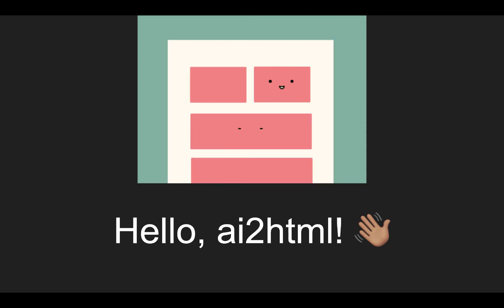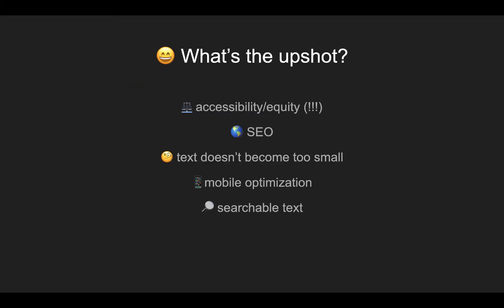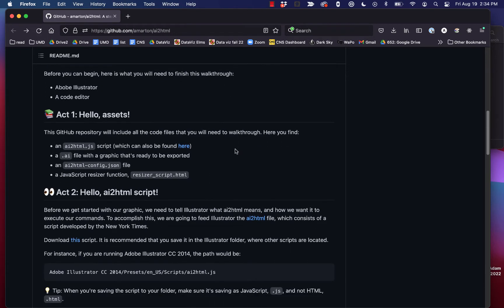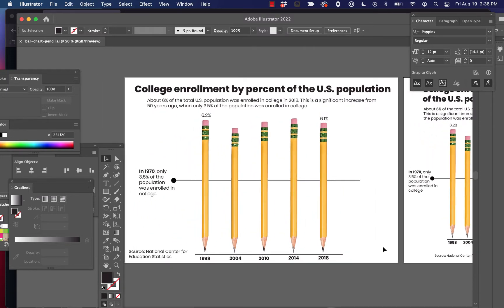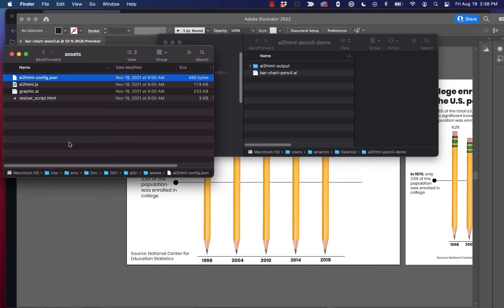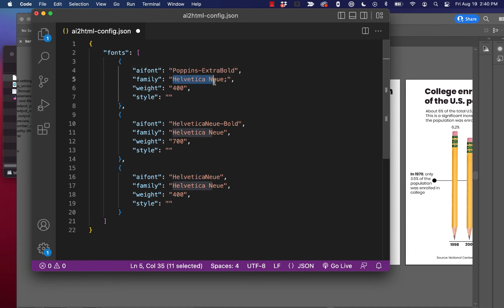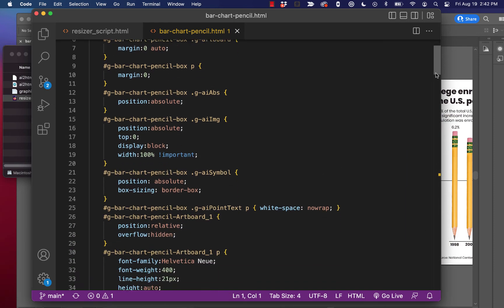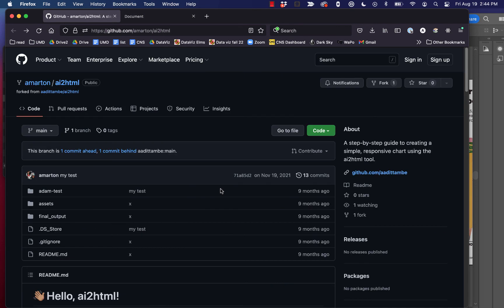AI2HTML Basics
How to use the ai2html script to turn Illustrator graphics into responsive HTML web graphics. Thanks to my friend Aadit Tambe for his help with this.